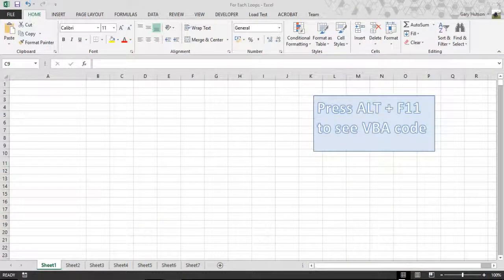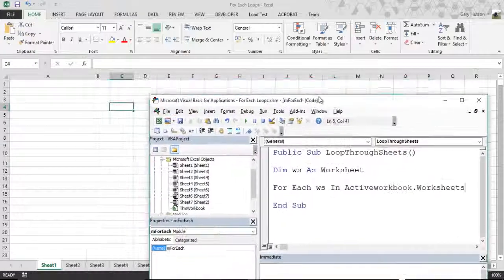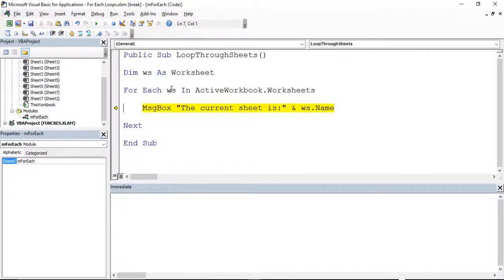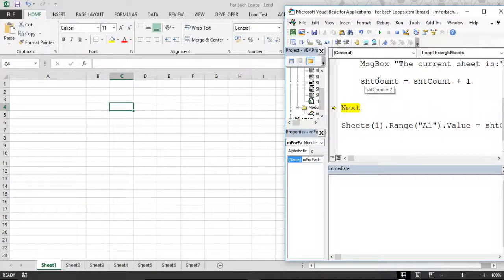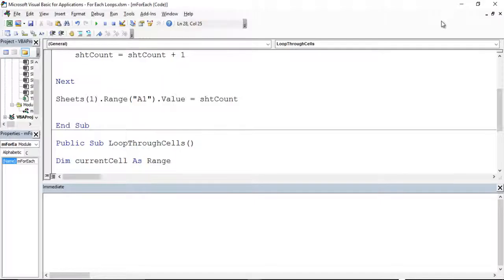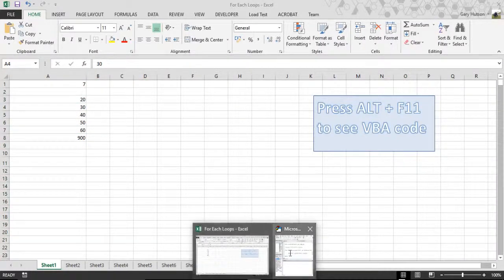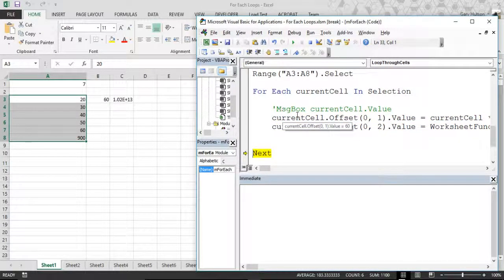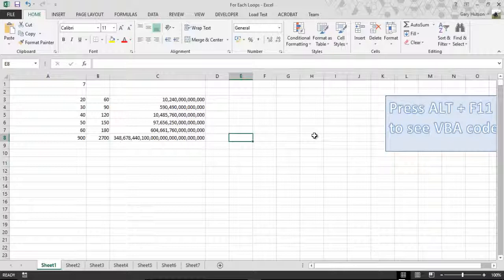Excel VBA - For Each Loop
Learn how to iterate over a collection of objects with the For Each Loop.